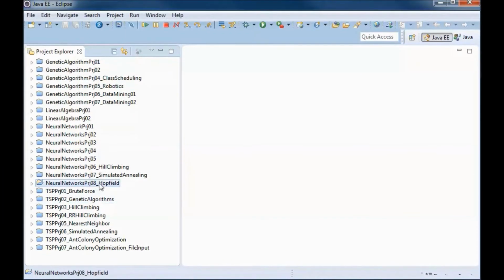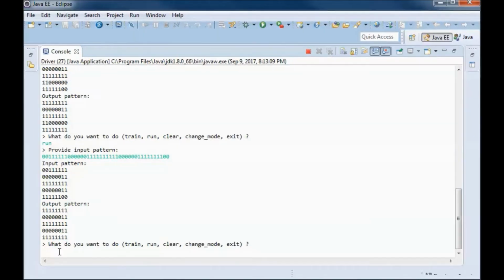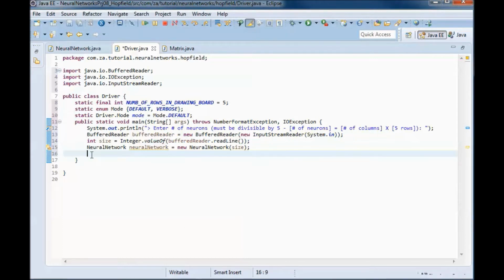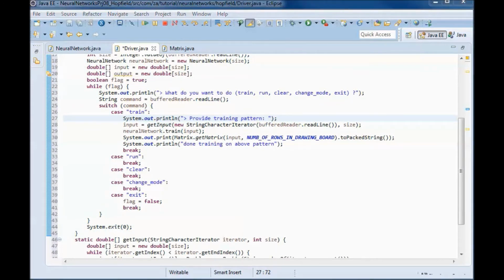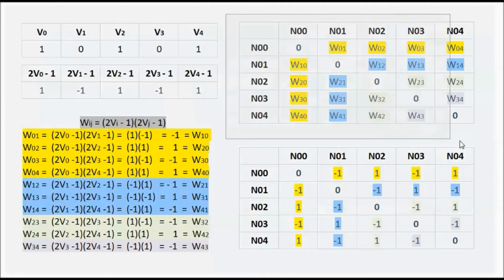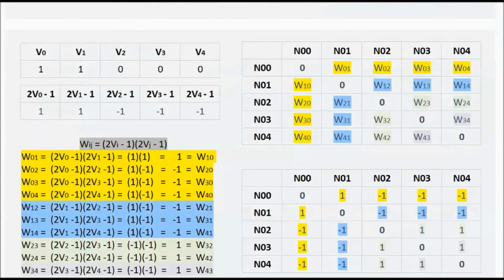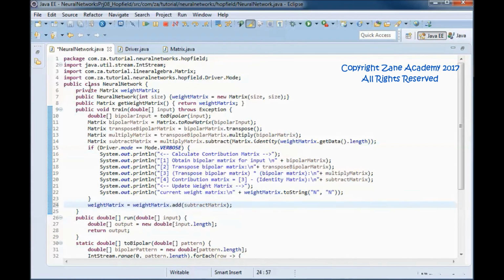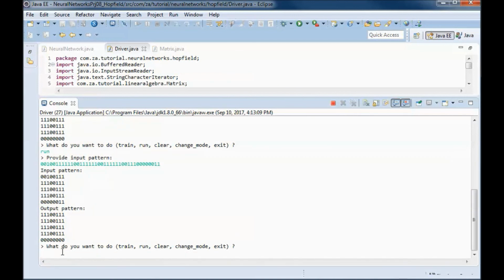Neural Networks w/ JAVA (Hopfield Network) - Prototype Project 08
00:06 demo a prebuilt version of the application
03:20 code the application
03:40 Matrix class used in this app.
04:10 go over the various classes used in this app.
04:55 refactor matrix class
06:21 start coding the NeuralNetwork class
07:42 code toBipolar method that takes in an array containing 0s and 1s and returns an array containing -1s and 1s
08:06 code fromBipolar method that takes in an array containing -1s and 1s and returns an array containing 0s and 1s
08:17 code Driver class
09:53 handle command line entry
13:37 how to train a hopfield neural network (a simple 5 neurons example)
16:14 code the NeuralNetwork train method
18:33 code the NeuralNetwork run method
20:18 test run the application